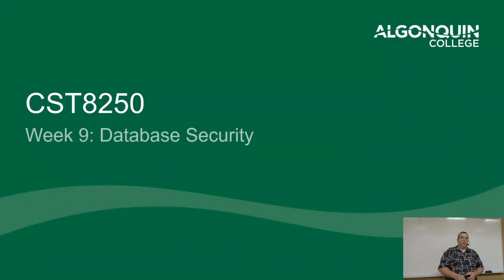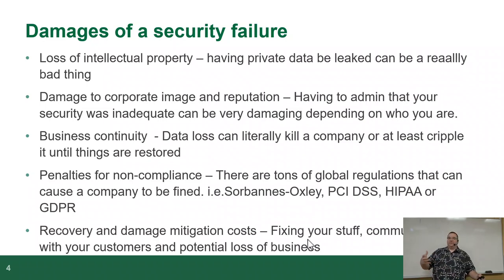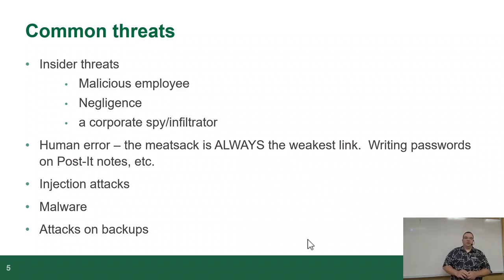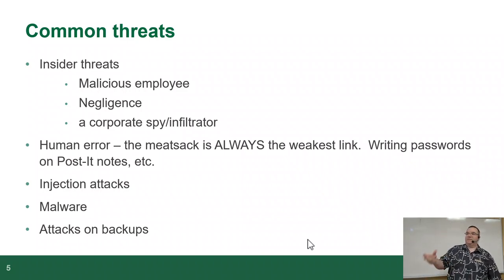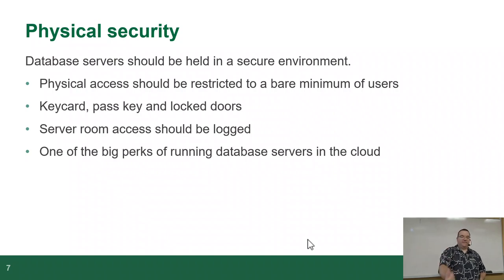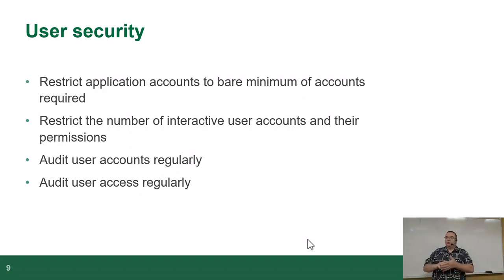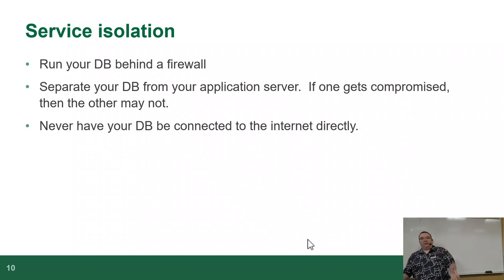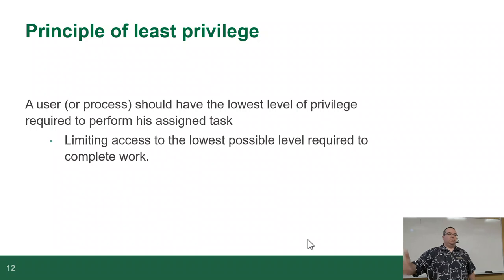CST8250 - 24S - Week 9